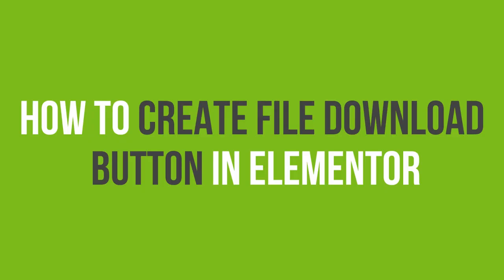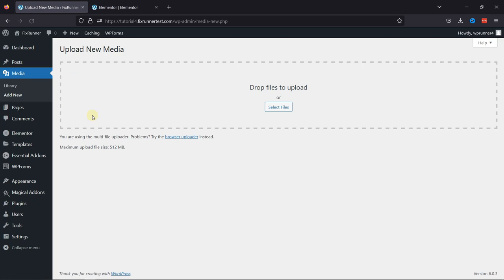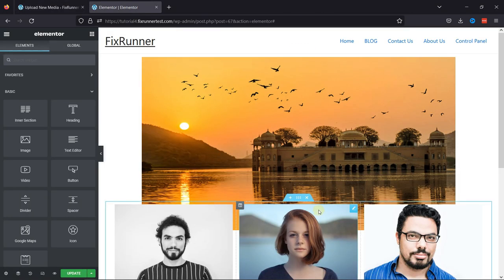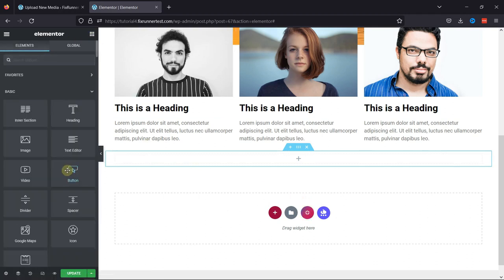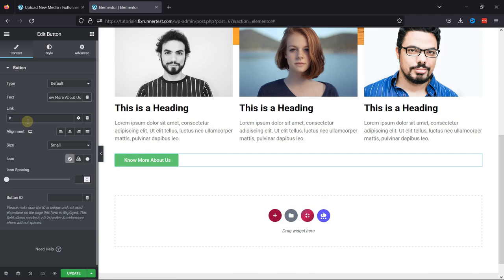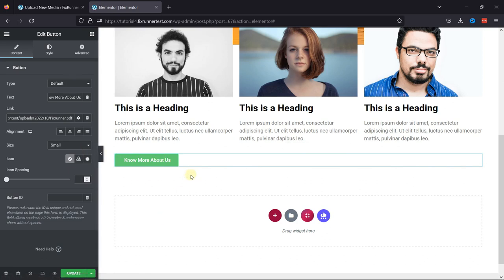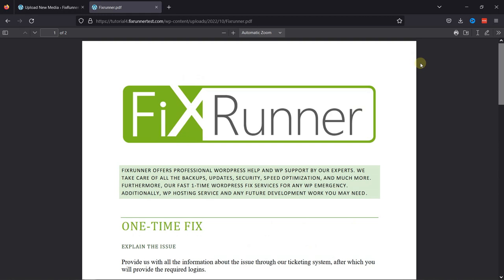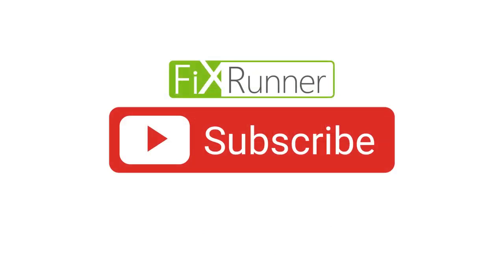How To Create A File Download Button In Elementor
The easiest way to Create A File Download Button In Elementor. Elementor is a great plugin to use when you want to create attractive pages on your website. It gives a lot of customization options that make it easier to edit pages in wordpress compared to the default wordpress editors.

0:12 - Introduction.
0:55 - adding the button element
1:19 - configuring the button